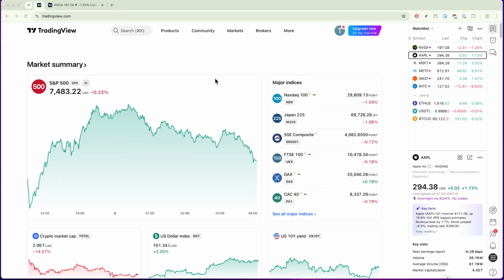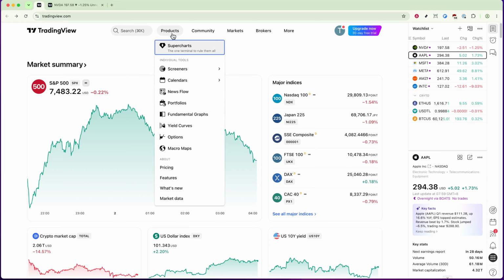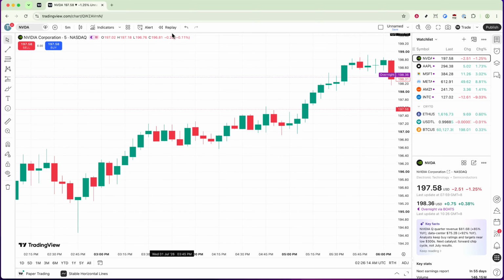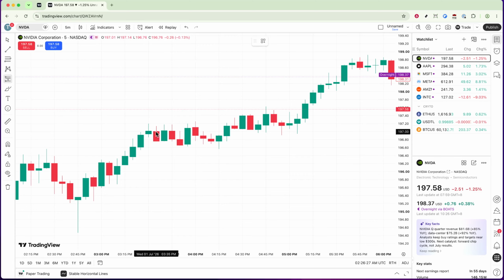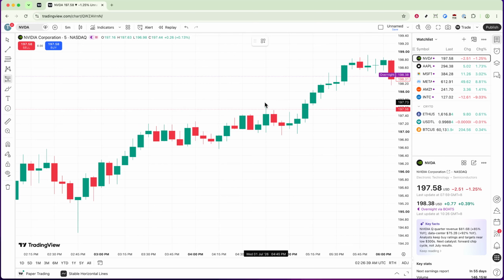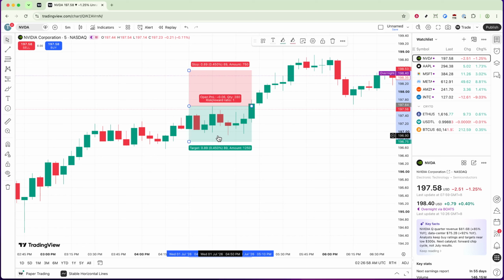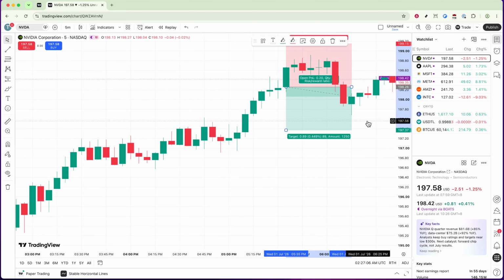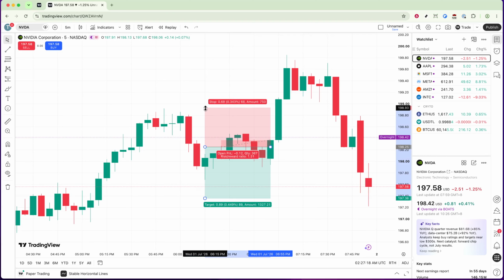How to Draw a Short Position in Tradingview Chart (Easiest Way) [2026 guide]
00:00 Introduction to Short Positions
00:27 Getting Started with TradingView
00:51 Accessing the Charting Tool
01:07 Locating the Short Position Tool
01:34 Activating and Using the Tool
01:55 Understanding Risk and Reward Zones
02:14 Customizing the Position Box
02:38 Reviewing and Finalizing Setup
02:52 Conclusion and Next Steps